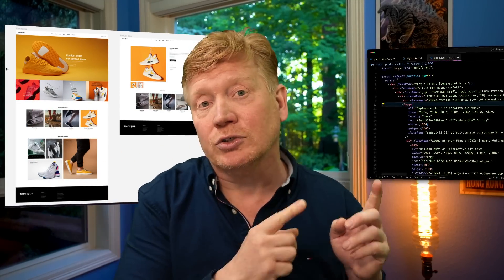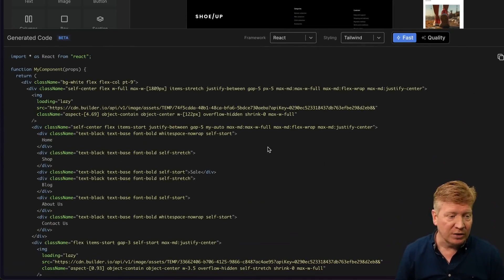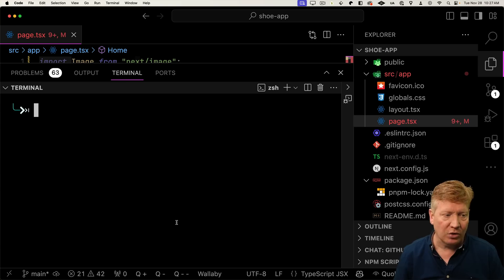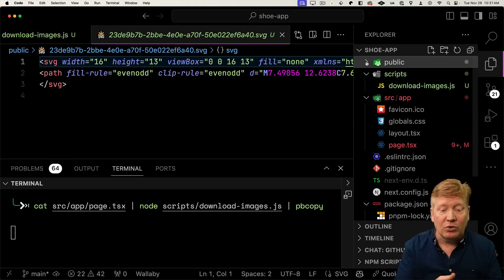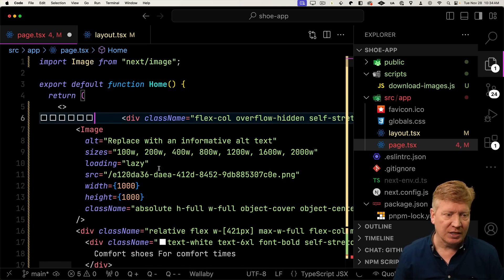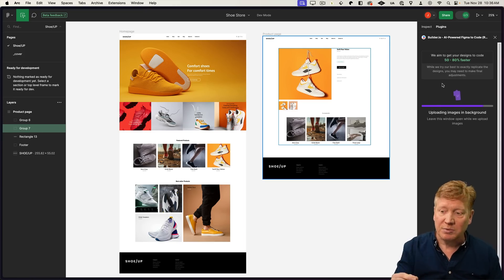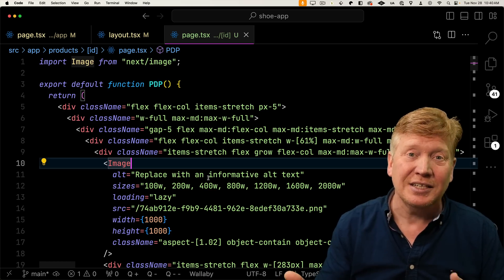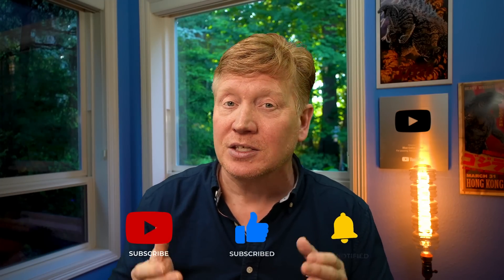Visual Copilot Converts Figma Mocks to React Fast and Accurately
Let's try out Visual Copilot to turn Figma mocks into React on NextJS.

00:00 Introduction
00:54 Converting Figma To React
03:50 Integrating Into NextJS
13:00 What's Left After the AI
15:10 Outroduction